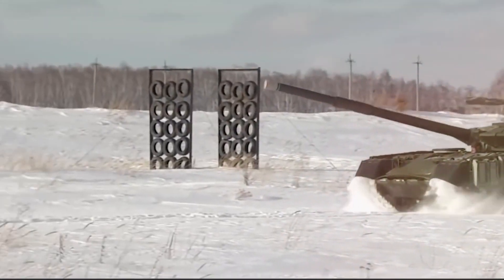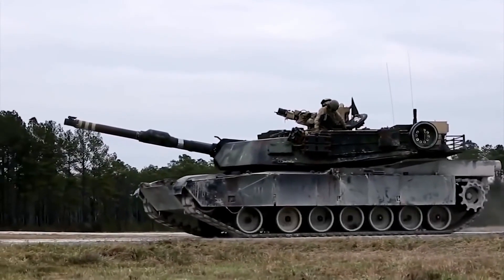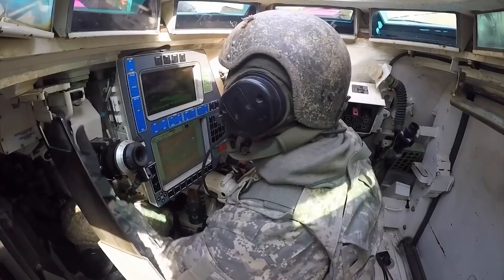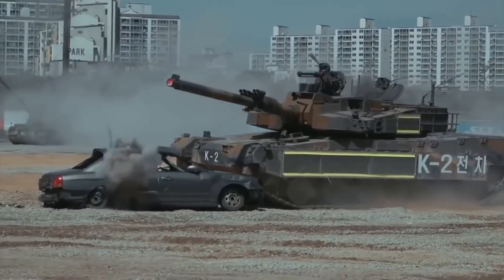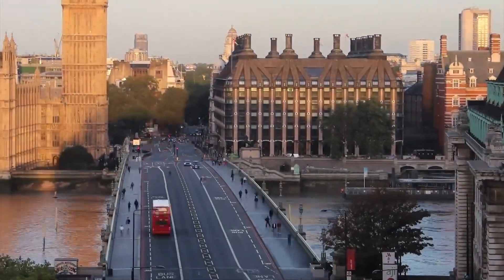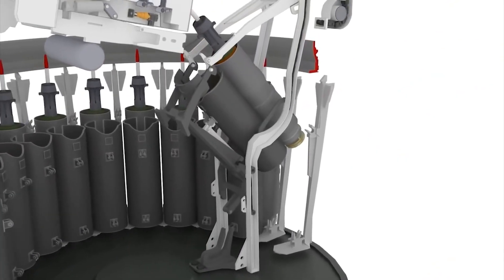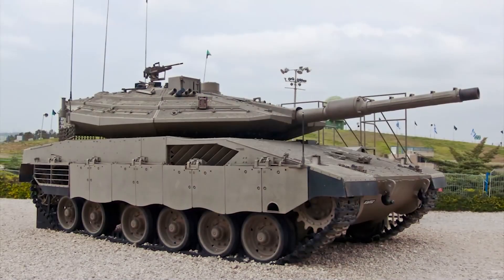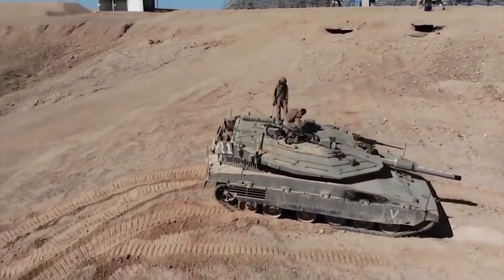THESE Tanks SO ADVANCED They'll Change Warfare FOREVER! 🤖🔥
Welcome to Wondra, where we dive into the cutting-edge world of military technology! In this episode, get ready to witness the awe-inspiring might of the most powerful tanks in the world as it enters service. Equipped with an active defense system capable of obliterating incoming anti-tank missiles and rockets, these tanks also possess the remarkable ability to bring down low-flying helicopters with ease.

At Wondra, our mission is to provide educational and enlightening content that sparks curiosity and fosters a love for learning.

Prepare for a mind-blowing journey of discovery, where knowledge and wonder never cease.